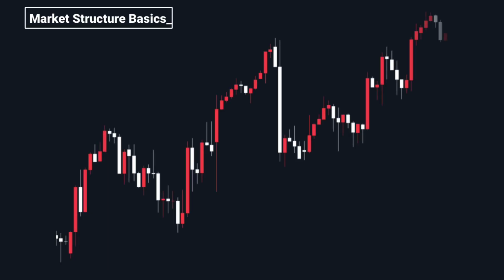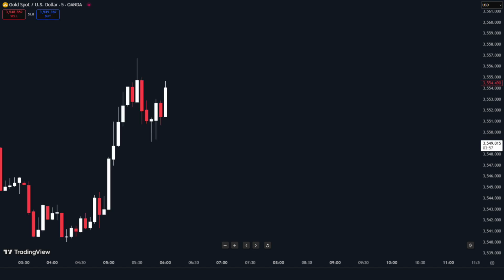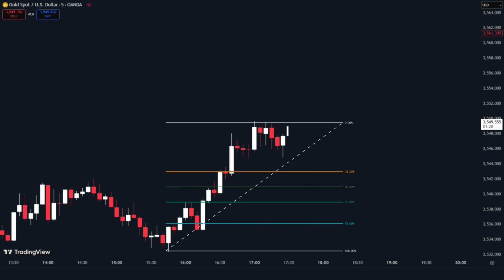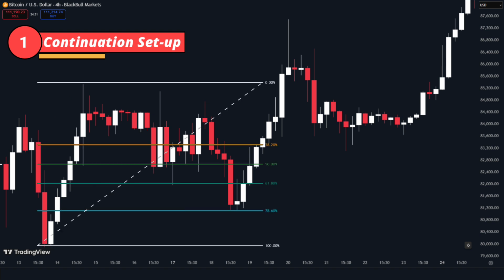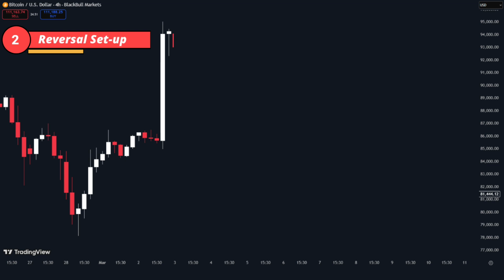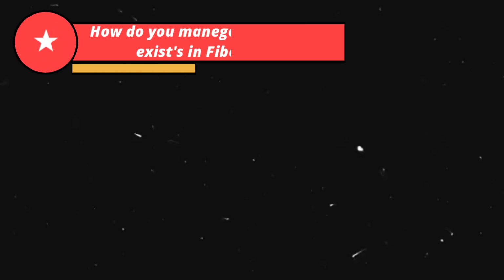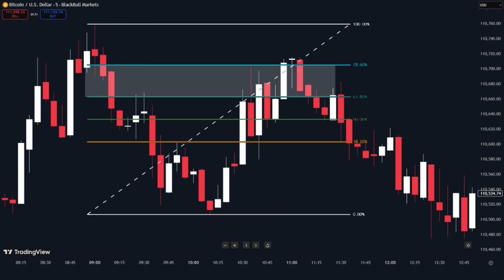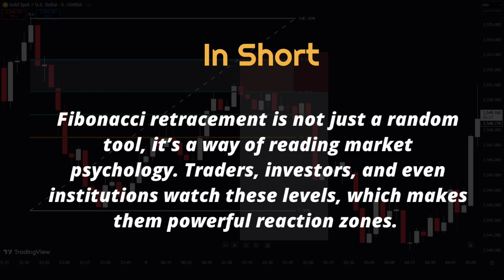Fibonacci Trading Strategy | How ICT Uses It Differently | Forex & Crypto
Fibonacci works. The problem is that most traders use it to find entries when it was designed to find probability. There is a massive difference — and that difference is exactly why some traders print money with Fibonacci while others get chopped up using the exact same levels.

This is a complete ICT and SMC breakdown of Fibonacci trading strategy — covering retracement levels, extension targets, and the exact confluence model that smart money traders use across Forex, Crypto and Indices.

In this video, I show you how to use Fibonacci retracement and extension the ICT way — combining it with smart money concepts to identify high probability entries that retail Fibonacci traders completely miss.

📌 What You'll Learn:
• What Fibonacci retracement levels are (23.6, 38.2, 50, 61.8, 78.6)
• How to identify continuation and reversal trades
• How professional traders use Fibonacci for entry and exit points
• Practical Fibonacci trading examples for beginners

⏱ Chapters
00:00 – What is Fib
00:50 – Market Structure Basics
02:00 – Feb Resfreshment Tool
02:54 – Fib In details
03:56 – Continuation Set-Up
05:25 – Reversal Set-Up
06:30 – Multi Timeframe Analysis
07:44 – Reversal vs Continuation